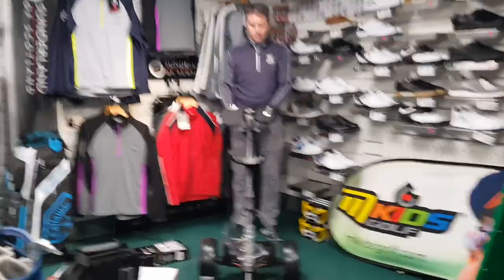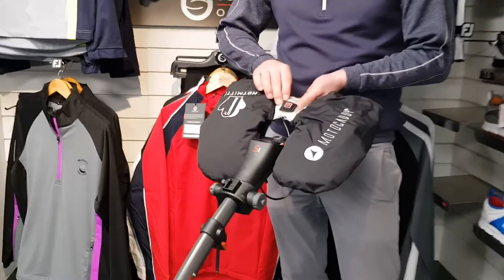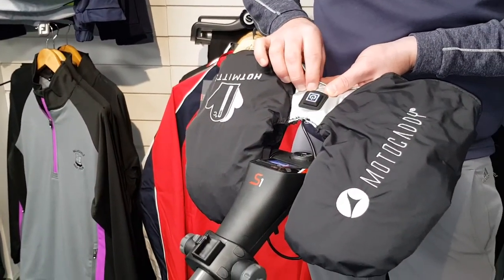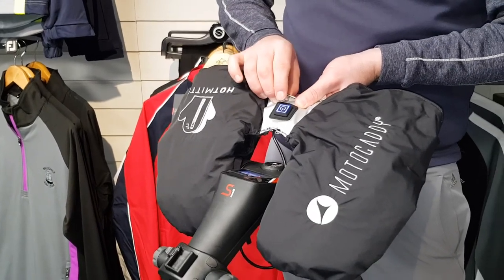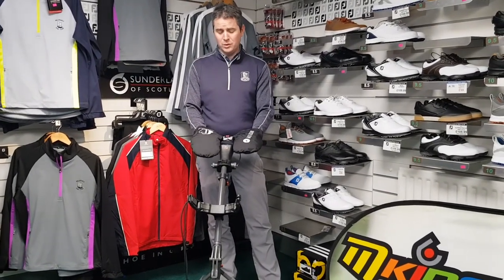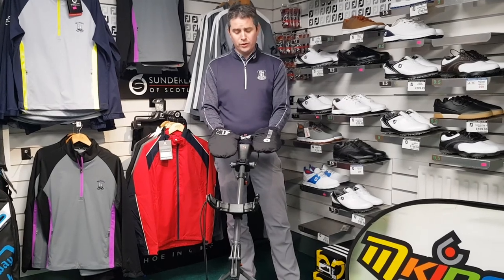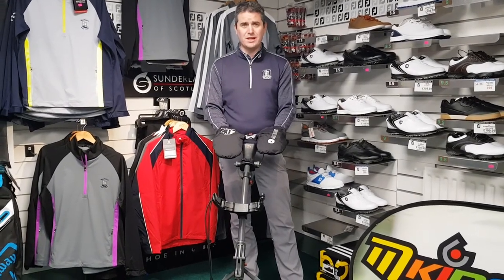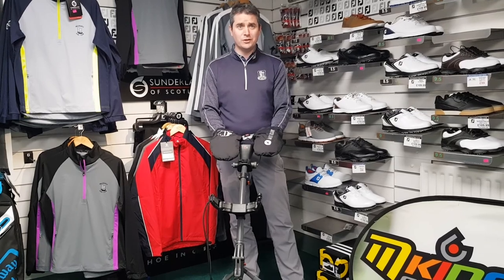Motocaddy Hot Mitts